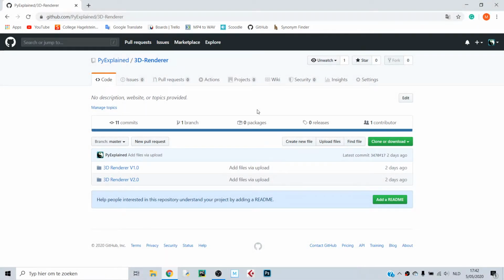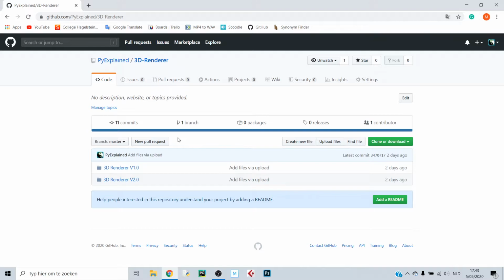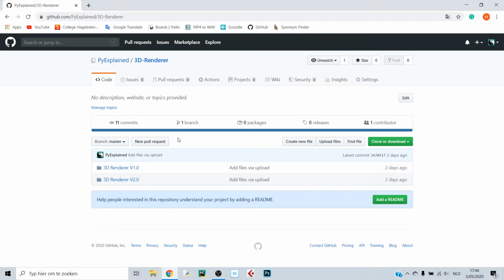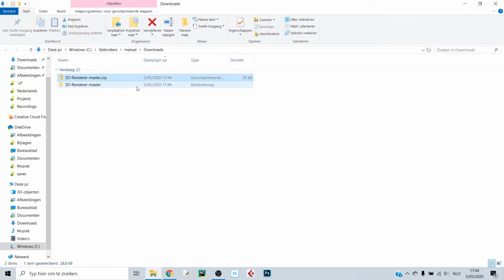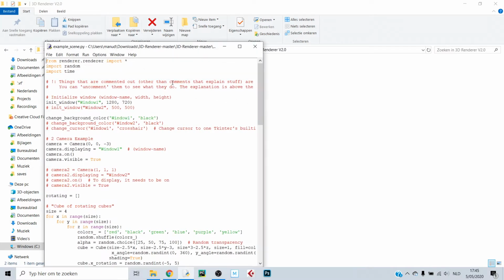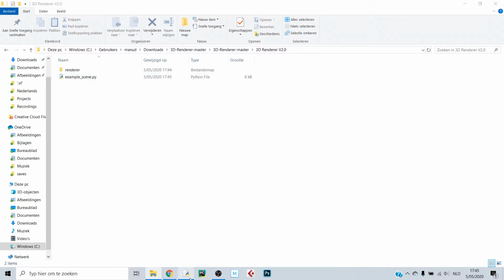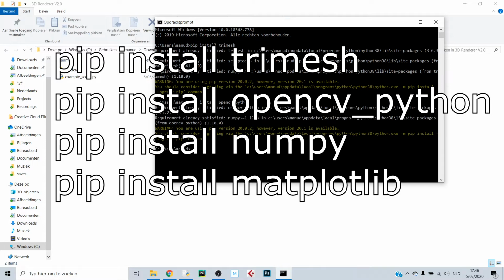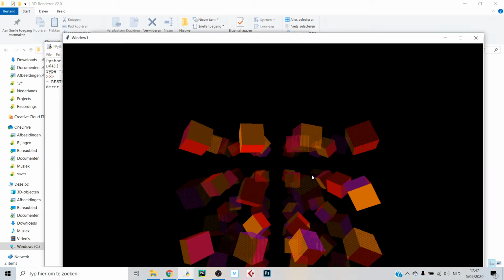How to Install the 3D Renderer? | 3D Renderer Tutorial #1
In this tutorial, I will show you how you can install the renderer and the modules that you need. It should take 5-10 minutes to install everything including modules. These are the commands:
pip install trimesh
If these give an error, you can reinstall Python and make sure you add pip to the command-line.